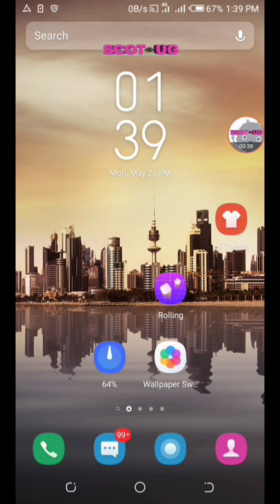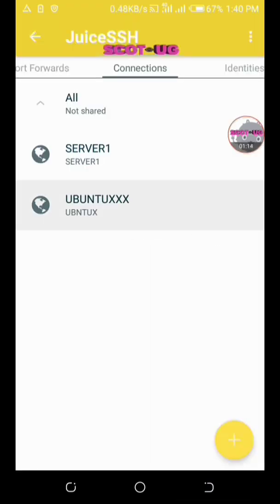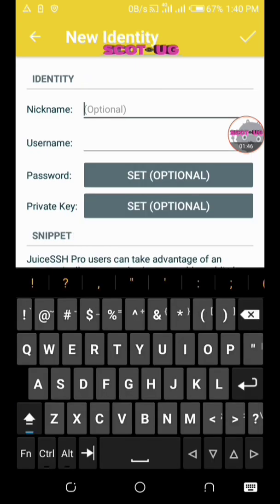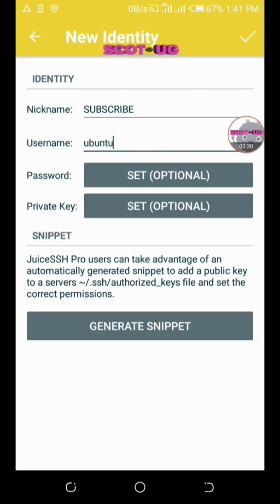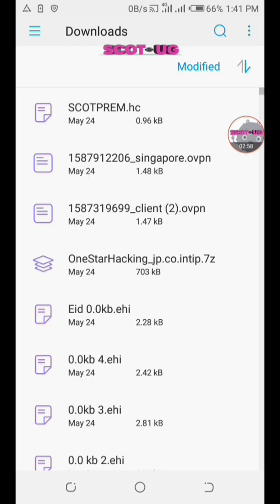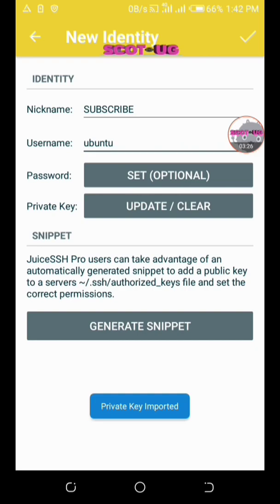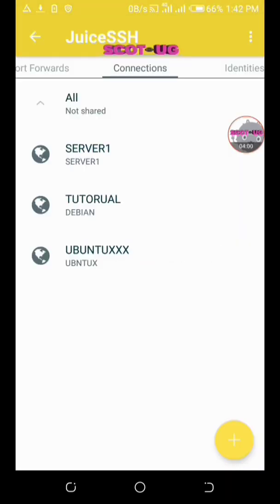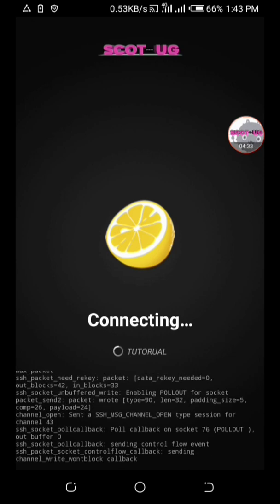How to log into your VPS server with ssh keys using android device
In this video, we are going to discuss how to log into the VPS server without a password actually how to use a private key